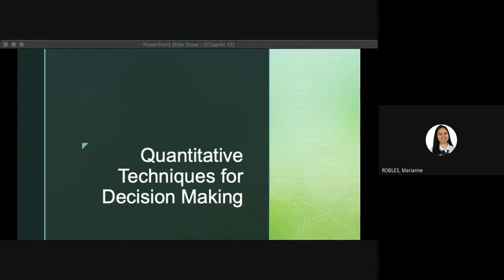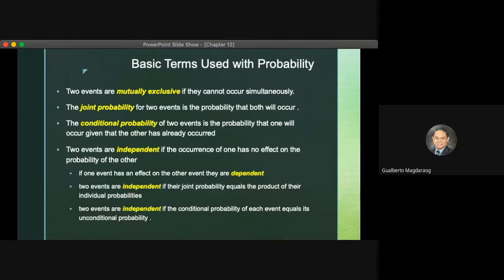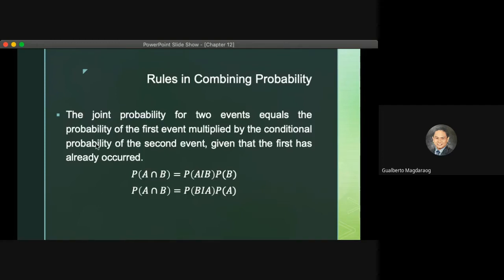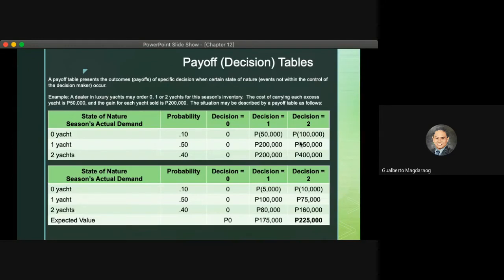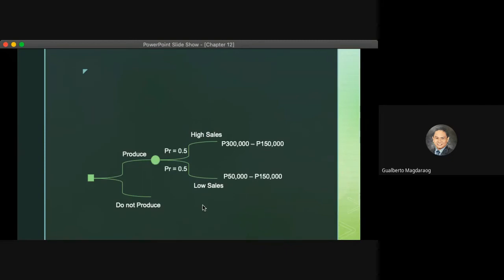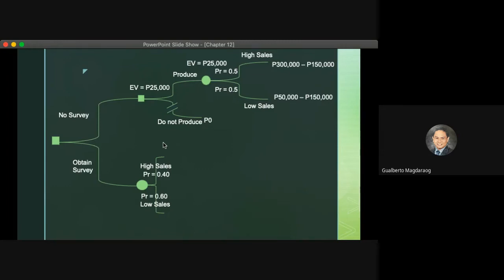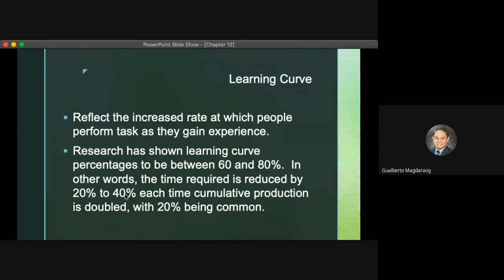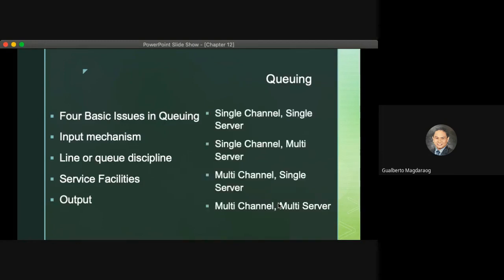Quantitative Techniques for Decision Making Part 1